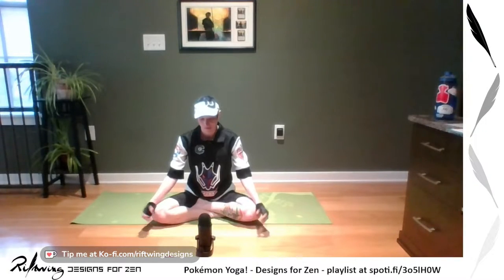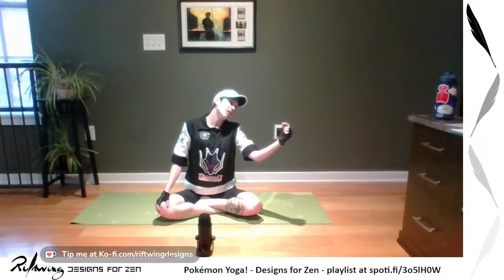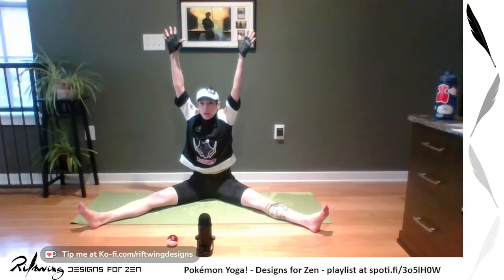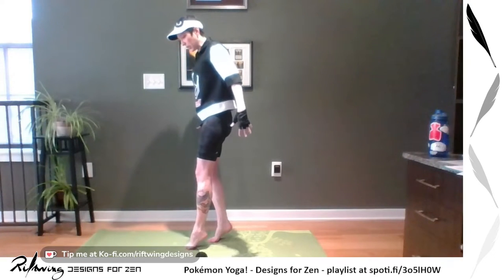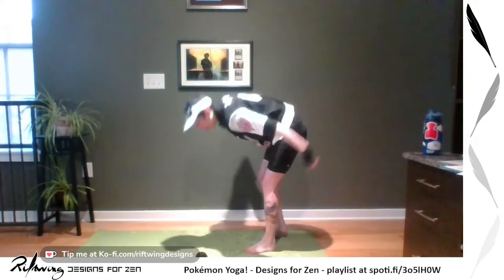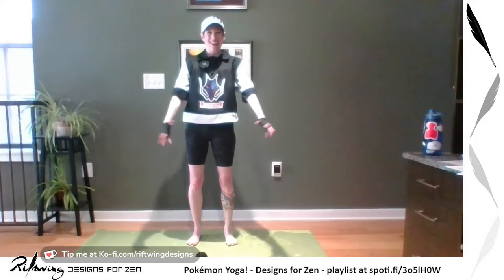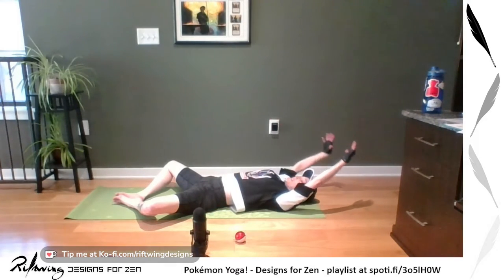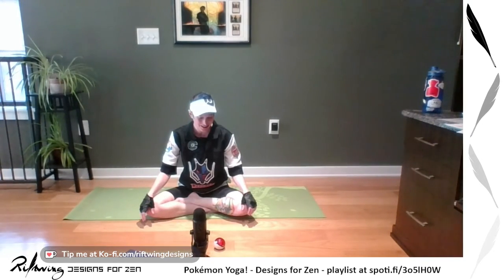Pokémon Trainer Yoga - Designs for Zen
In this practice, we pretend to be Pokemon trainers and go through a slow yoga class and hunt Pokemon! Please wear loose fitting or workout clothing, and remember to stay safe. This can be accompanied by the playlist or any other music you prefer.

I host yoga Live on Twitch at RiftwingDesigns and at conventions in North America. **I am OPEN for invitations to conventions and special events.** To see more yoga sessions I have scheduled, follow my events page on Facebook and Instagram @RiftwingDesigns! - Thank you for your support!